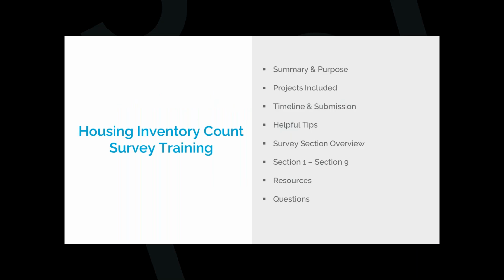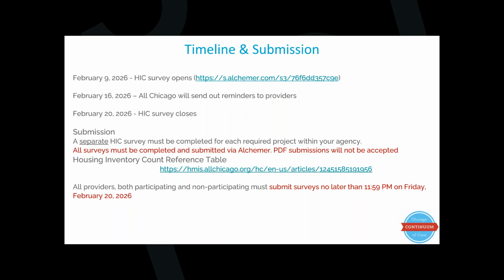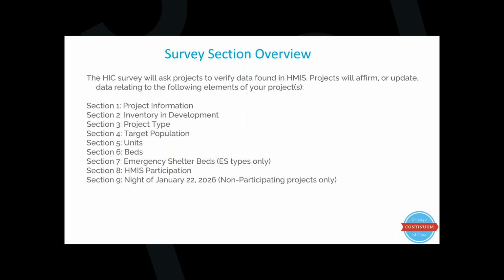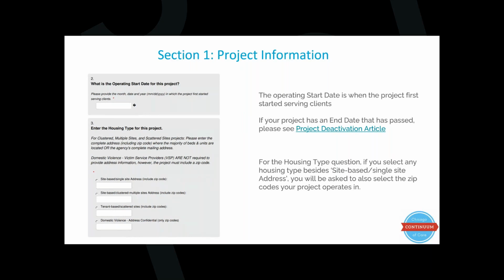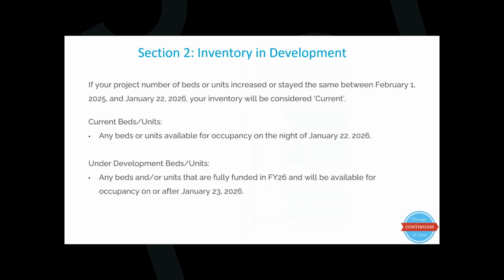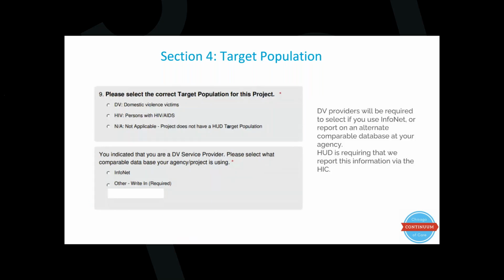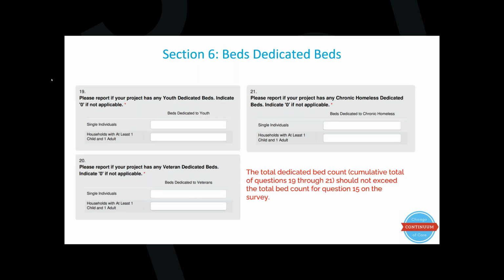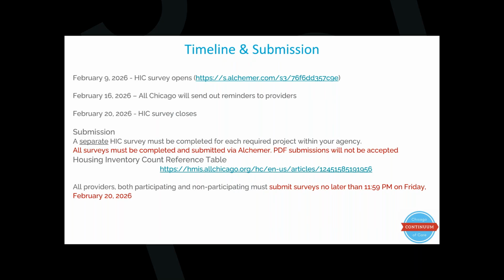2026 Housing Inventory Count Overview